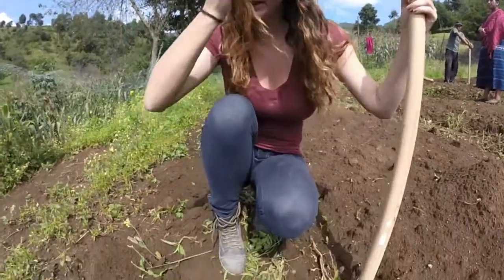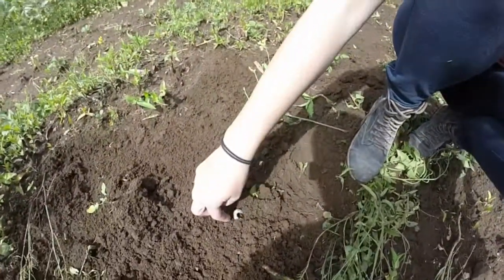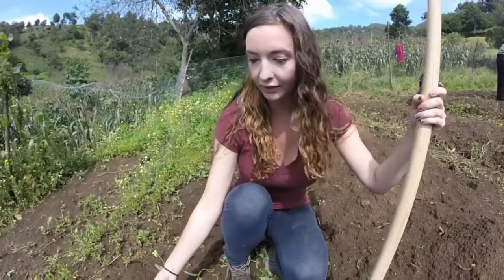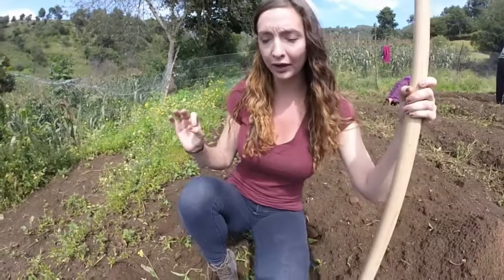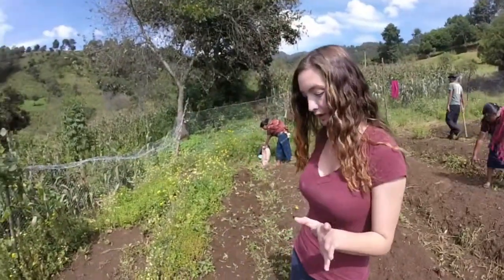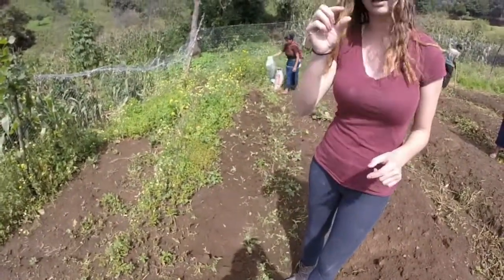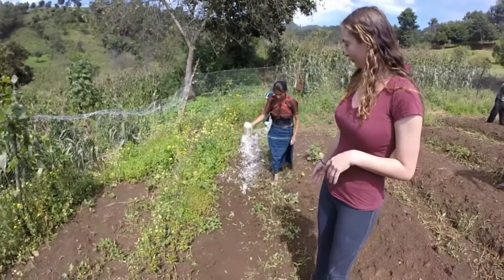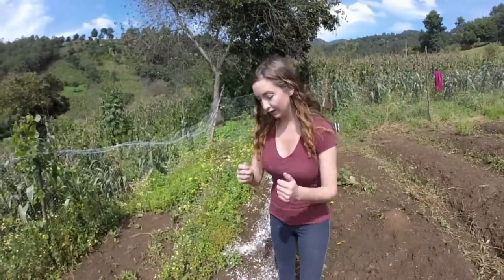Dealing with Common Garden Pest (PCV Video)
A tutorial video from one of our Maternal and Child Health Volunteers, Nicole M. for a FoodSecurityFriday as part of the Peace Corps Guatemala GardeningTips Series.

Guatemala, October 2015.